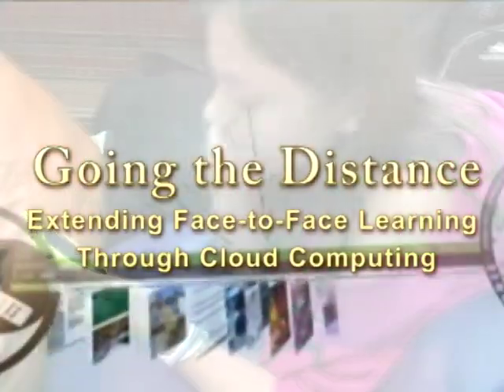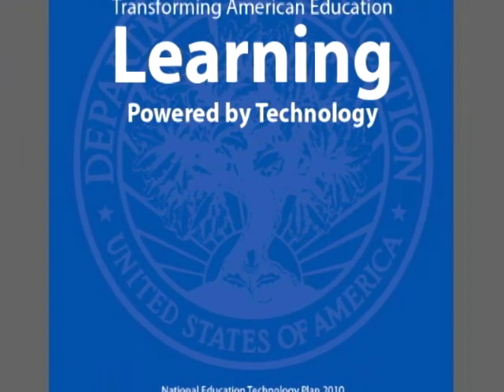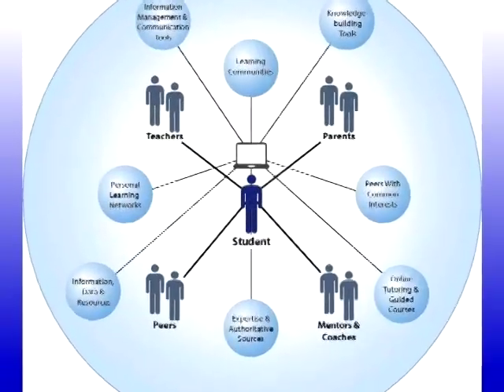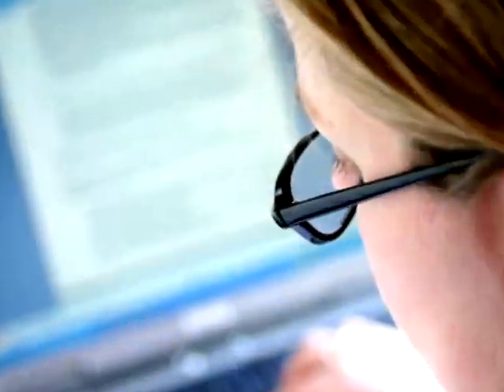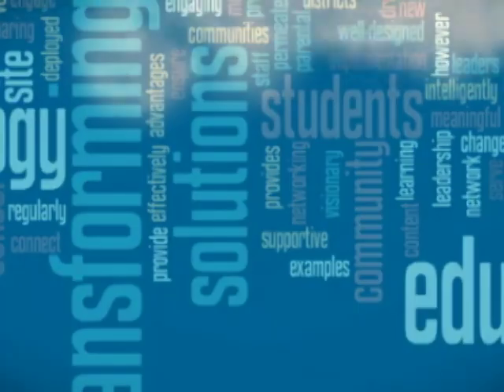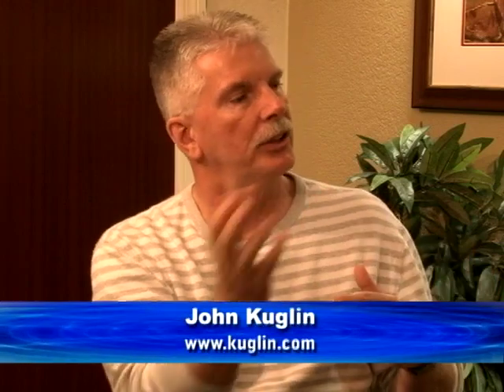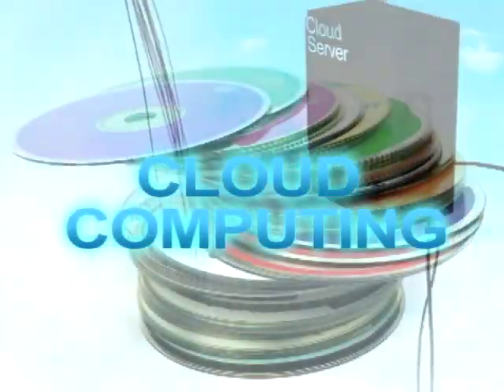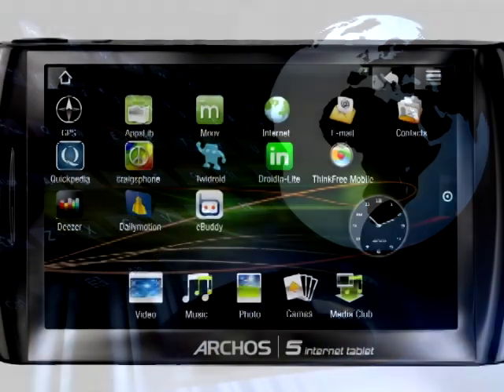Going the Distance - Extending Face-to-Face Learning through Cloud Computing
Going the Distance - Extending Face-to-Face Learning through Cloud Computing. Educational progress in the 21st century demands added skills, competencies, practical cost-effective solutions and the utilization of instructional technologies.  Cindy Burfield presents this video project on these subjects for Nova Southeastern University, Fischler School of Education, including interviews with Harvard Professor Dr. Chris Dede and John Kuglin.